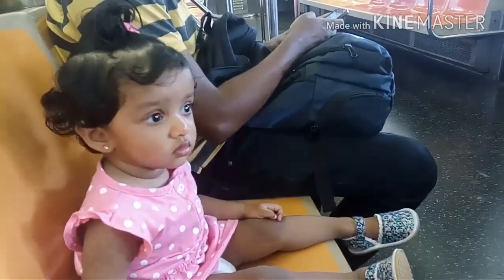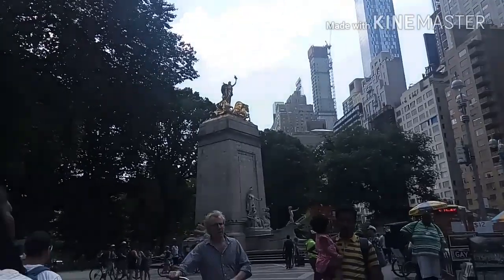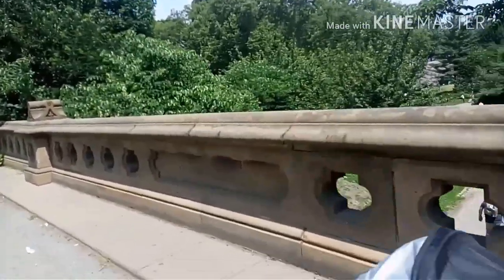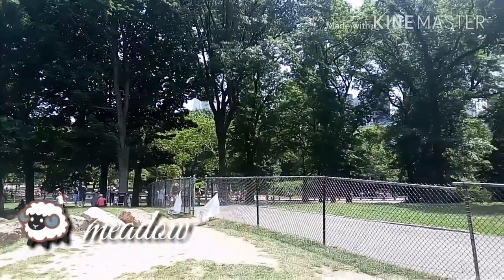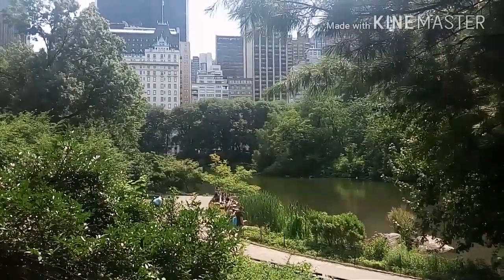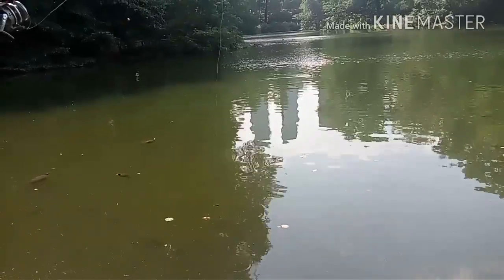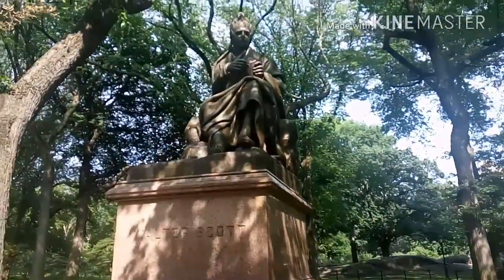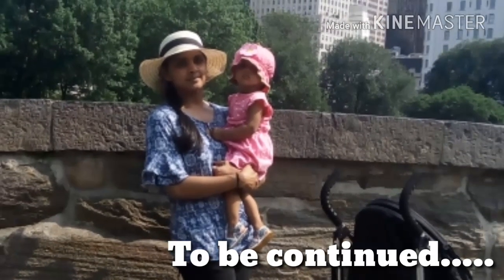Newyork vlog/CENTRAL PARK/ Vacation vlog